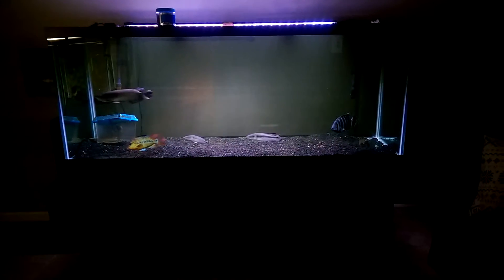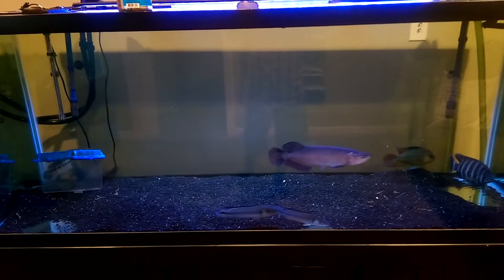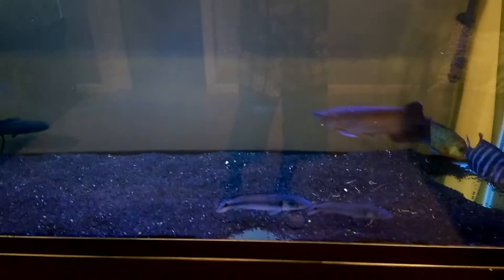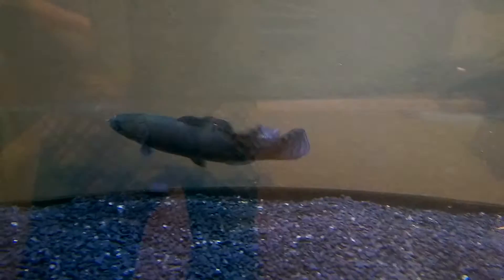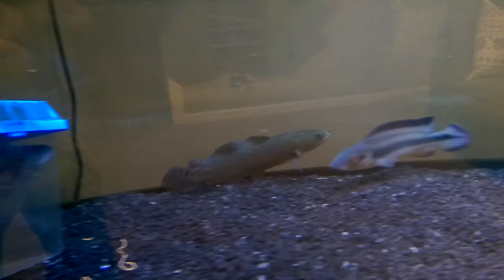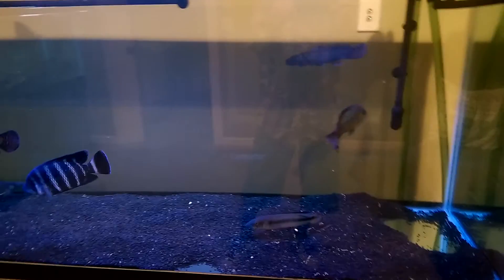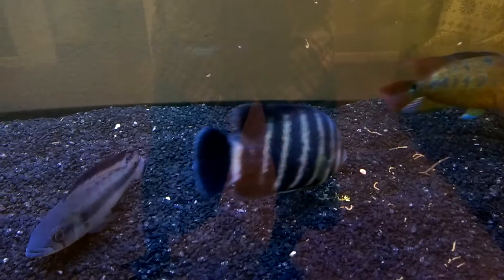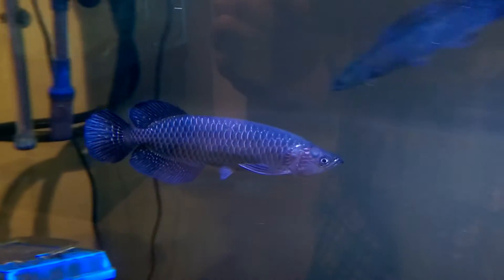11/8/15 - NEW 210 GALLON OVERVIEW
Little video on the 210 setup and the fish inside.